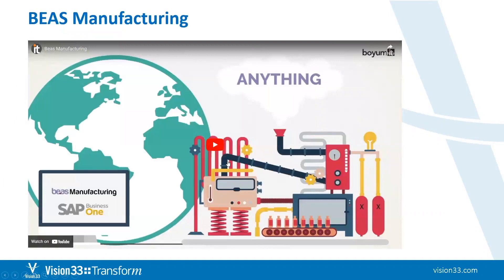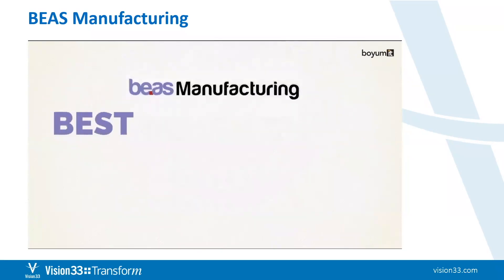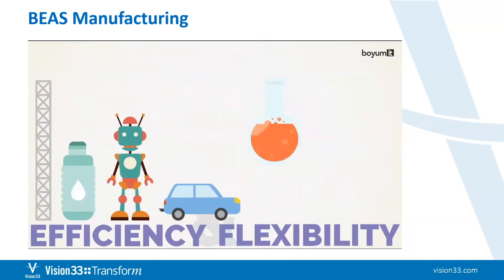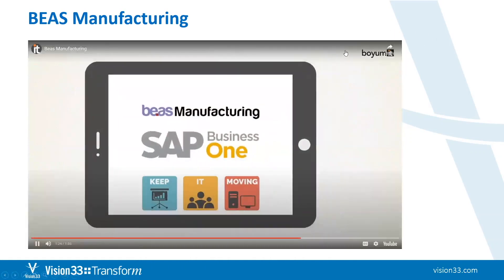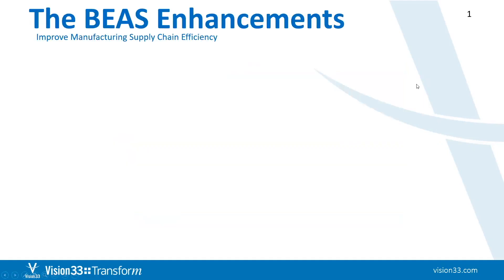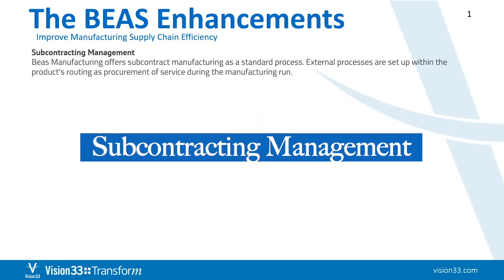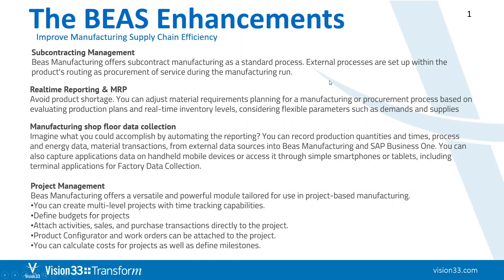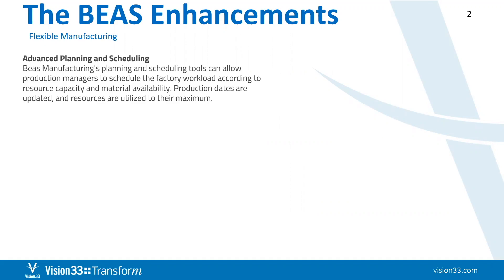What Does BEAS Advanced Manufacturing Add to SAP Business One?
What are the enhancements that BEAS Manufacturing can add to SAP Business One? In today’s webchat, we’ll discuss the differences and benefits of BEAS Manufacturing software. If you are a manufacturer running SAP Business One, there are significant benefits to adding BEAS Manufacturing to your system.

When combined with SAP Business One, BEAS becomes the ultimate solution for small and midsize manufacturing companies. It offers comprehensive workflows that cover everything from planning through to control, implementation and fulfillment, providing exceptional efficiency and flexibility. Join us to learn about how you can make your life easier and faster with BEAS manufacturing.